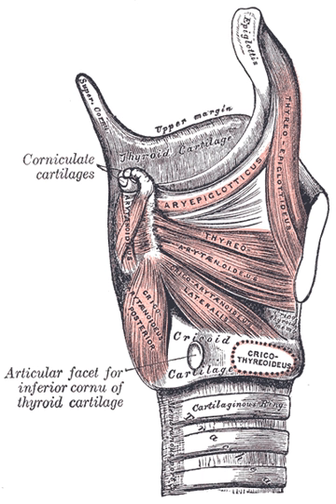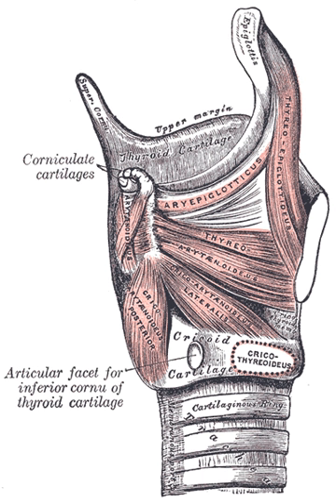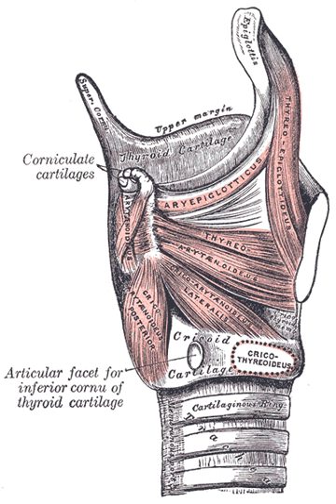Articulatory phonetics | Wikipedia audio article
This is an audio version of the Wikipedia Article:
Articulatory phonetics

00:00:39 1 Components
00:03:27 2 Initiation
00:04:00 3 The two classes of sounds
00:04:16 3.1 Consonants
00:04:40 3.1.1 Places of articulation
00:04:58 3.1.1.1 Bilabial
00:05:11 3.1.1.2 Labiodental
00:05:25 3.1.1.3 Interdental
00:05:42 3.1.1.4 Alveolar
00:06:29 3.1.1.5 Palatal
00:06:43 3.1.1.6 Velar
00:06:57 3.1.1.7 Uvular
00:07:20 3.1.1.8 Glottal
00:07:45 3.2 Vowels
00:08:16 3.2.1 The larynx
00:08:39 3.2.2 Pharyngeal area
00:09:06 3.2.3 Soft palate (velum)
00:09:29 3.2.4 Tongue
00:09:57 3.2.5 Lips
00:10:16 4 Airflow
00:13:57 5 Sound sources
00:14:43 5.1 Periodic sources
00:15:09 5.1.1 Vocal fold vibration
00:15:58 6 Experimental techniques
00:16:34 6.1 Palatography
00:17:50 7 See also

- Socrates

SUMMARY
The field of articulatory phonetics is a subfield of phonetics.  In studying articulation, phoneticians explain how humans produce speech sounds via the interaction of different physiological structures.
Generally, articulatory phonetics is concerned with the transformation of aerodynamic energy into acoustic energy. Aerodynamic energy refers to the airflow through the vocal tract. Its potential form is air pressure; its kinetic form is the actual dynamic airflow. Acoustic energy is variation in the air pressure that can be represented as sound waves, which are then perceived by the human auditory system as sound.